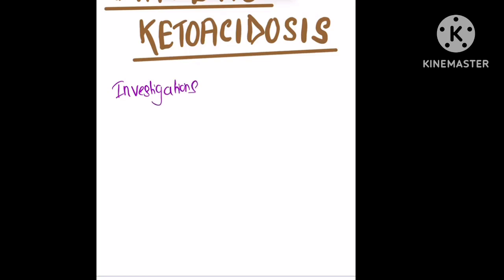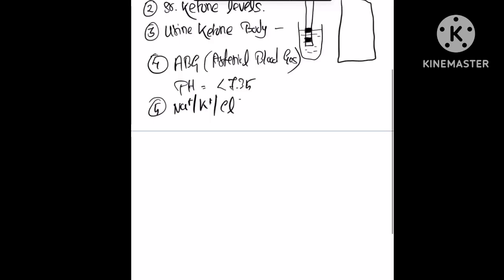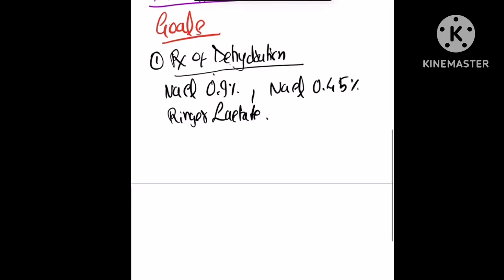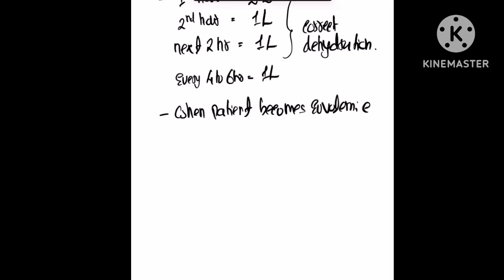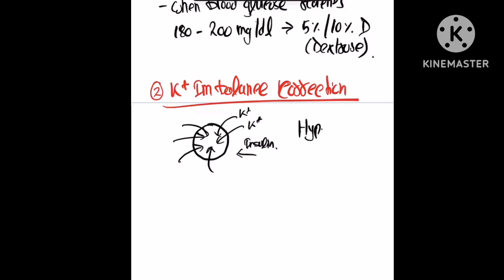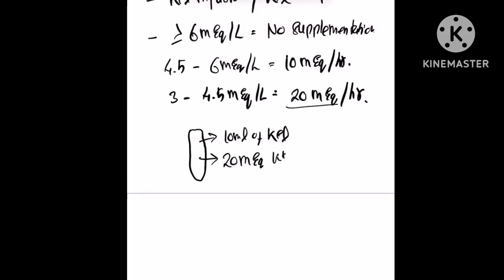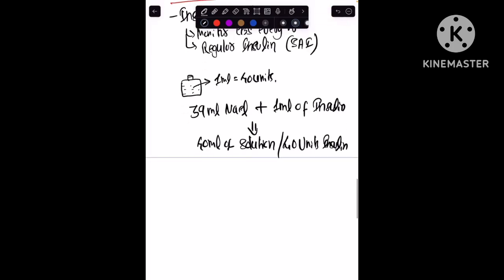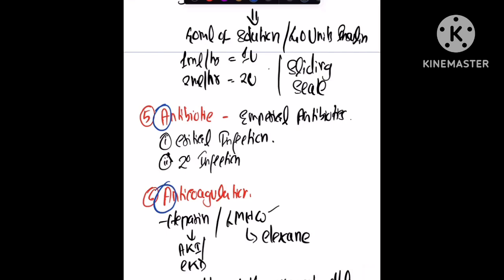DIABETIC KETOACIDOSIS PART 2 || INVESTIGATION AND TREATMENT